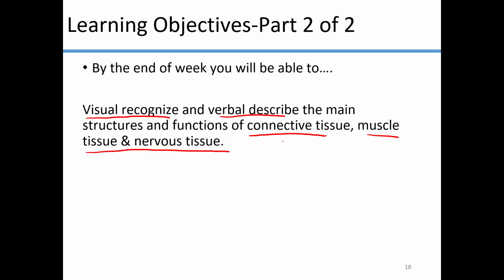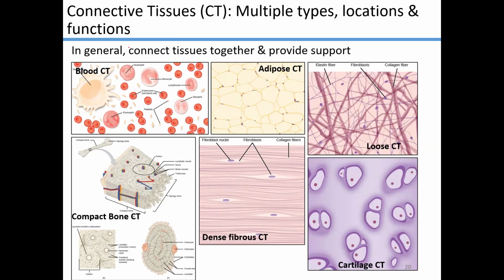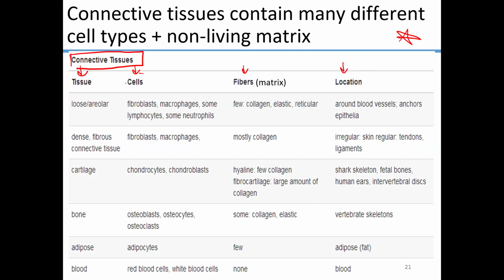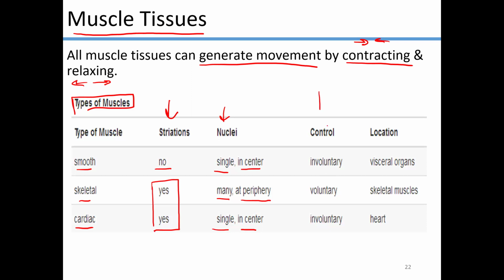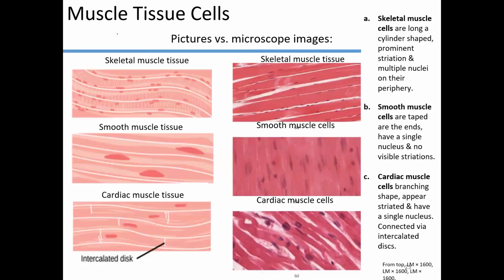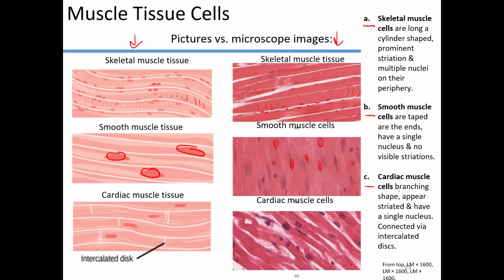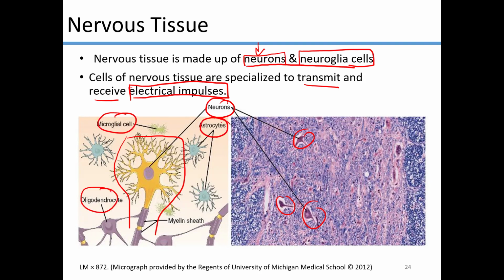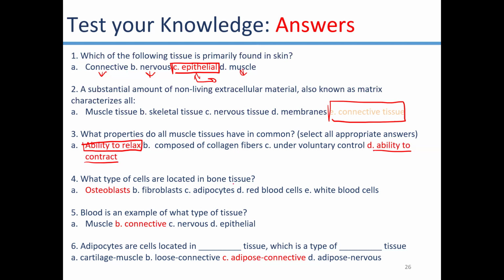Animal Tissues Part 2